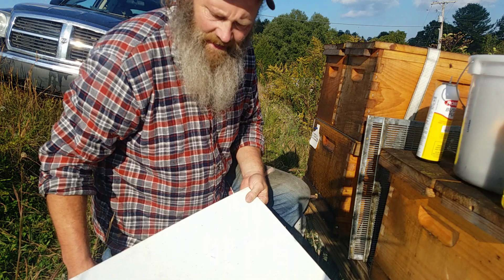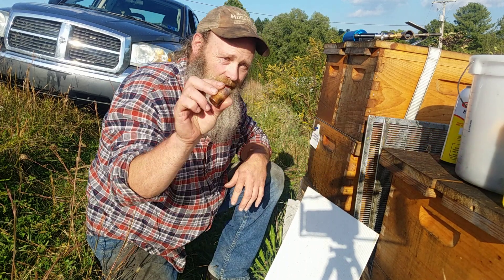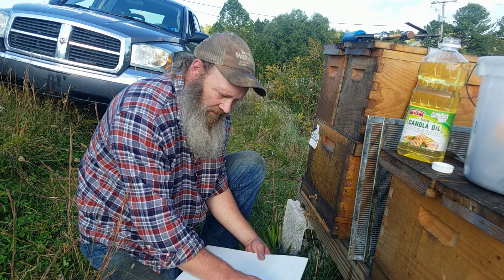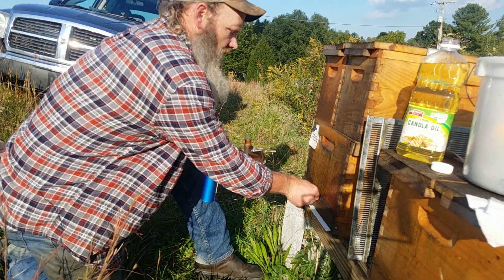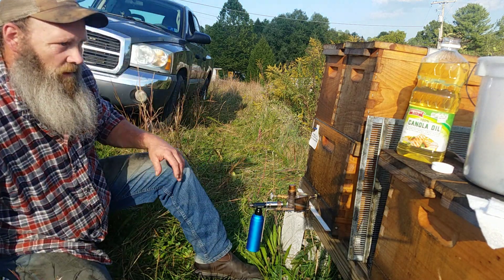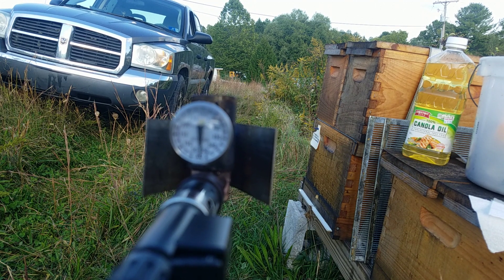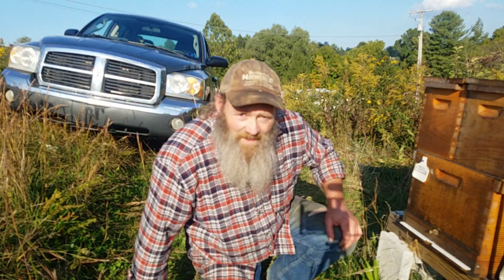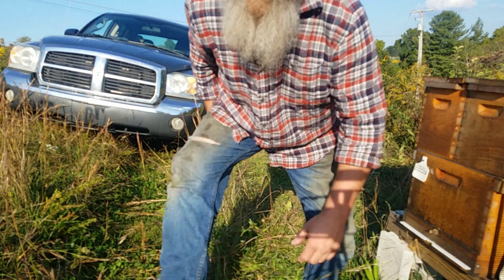Mite Drop Test Using The O.C.V. Oxalic Acid Vaporizer. 1 of 2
Part 2 of the mite drop test coming friday.
Link to results